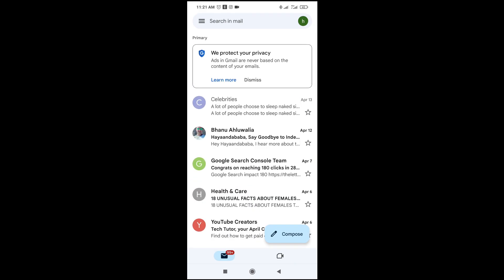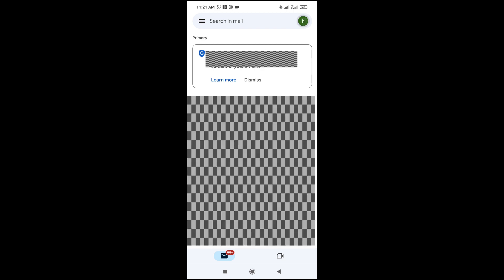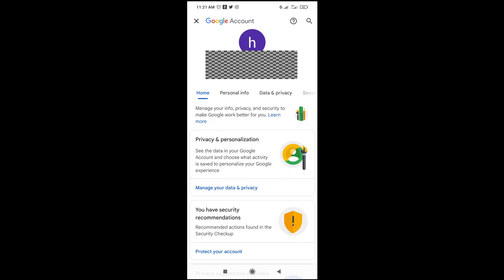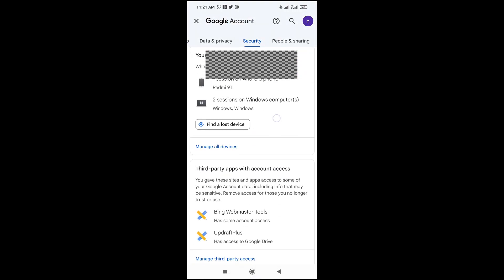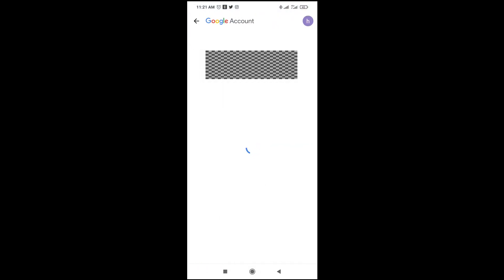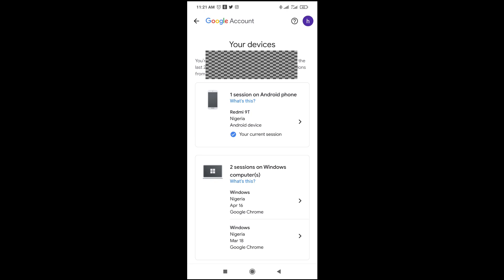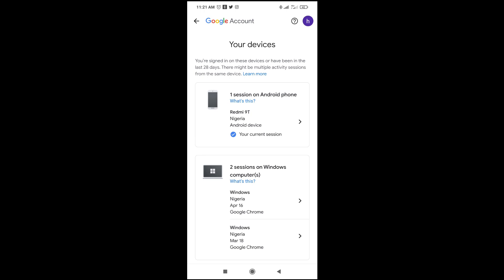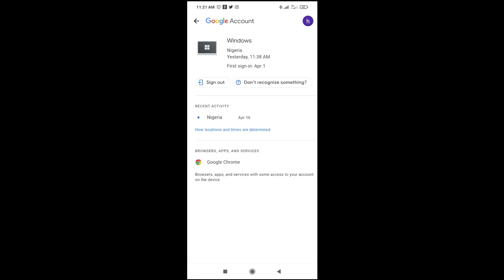How To Remove Device From Google Account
I will show you How To Remove Device From Google Account.